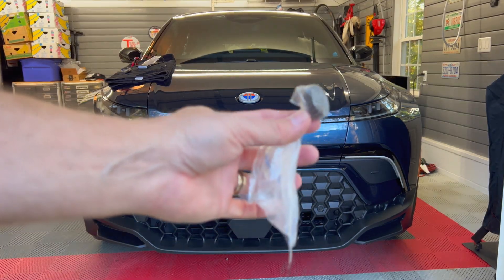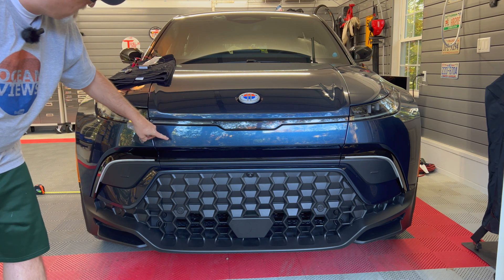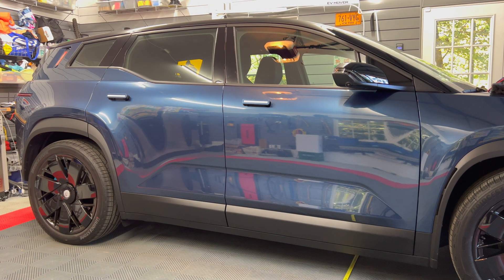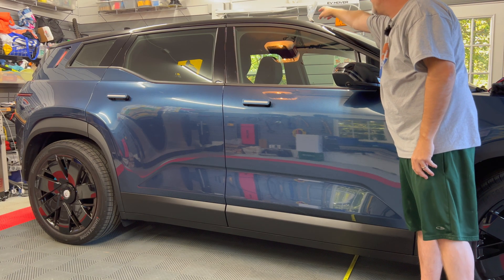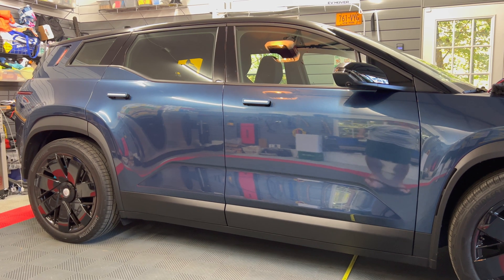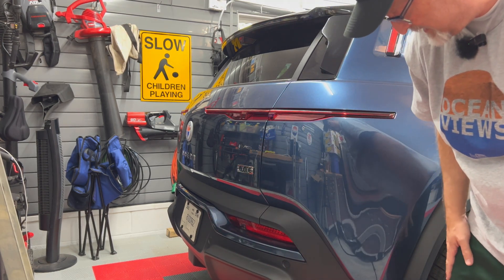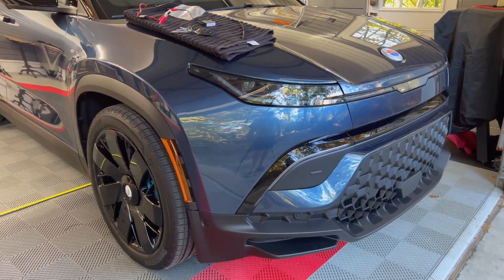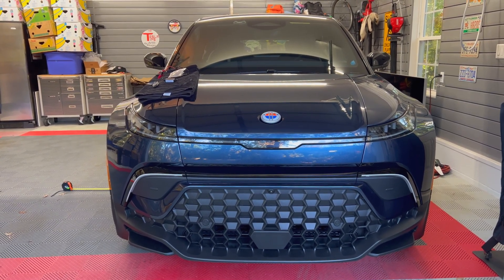Fisker Ocean One - Magnet Test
How attractive is it?  Today I test the Ocean's exterior to see what is steel, aluminum and plastic.
Summary:
Steel:  hood, doors, pillars, roof frame.
Plastic: fenders, bumpers, liftgate, rocker panels.
Aluminum (not tested): skateboard chassis

100%